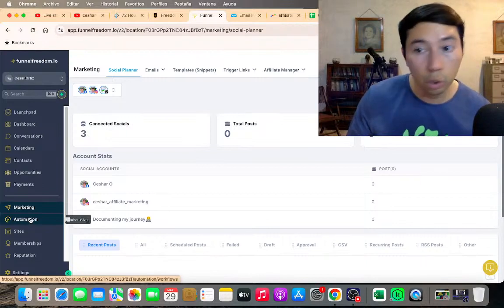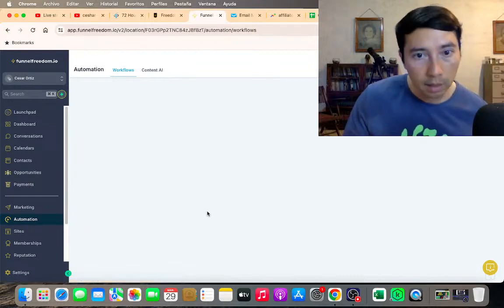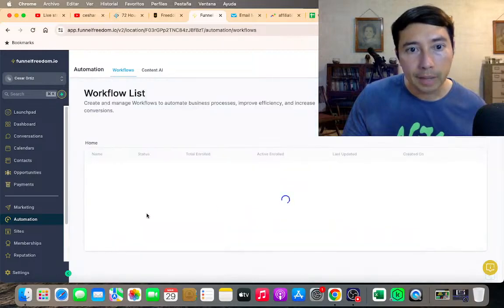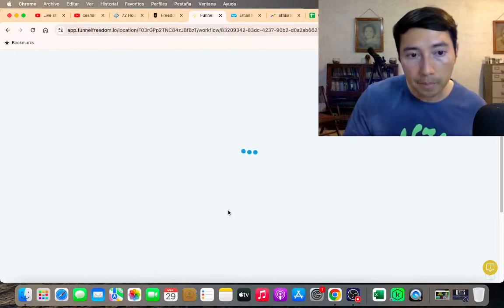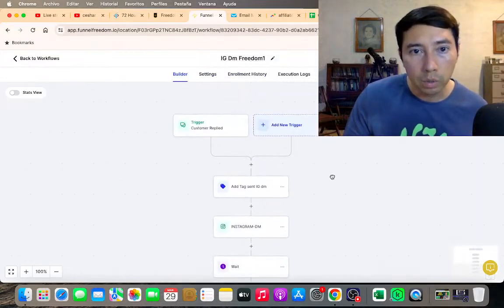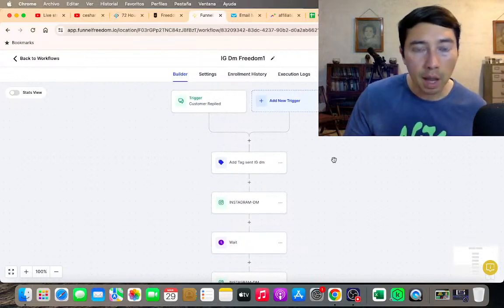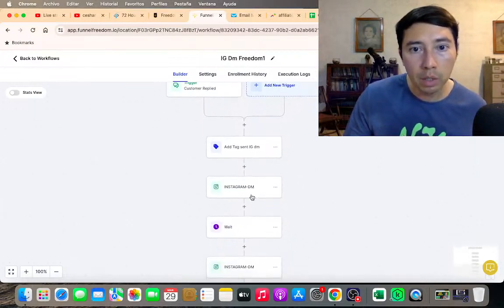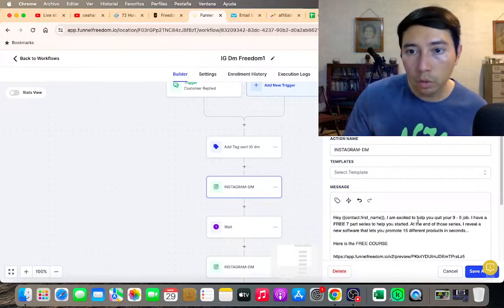How to start high ticket affiliate marketing 2024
In this live video, I'll show you how you can start high ticket affiliate marketing.

High ticket affiliate marketing is a great way to make commissions online.

I use a Funnel Fredom.io which is a software to promote high ticket products.

UNFAIR TOOLS TO RANK MY YOUTUBE VIDEOS FAST